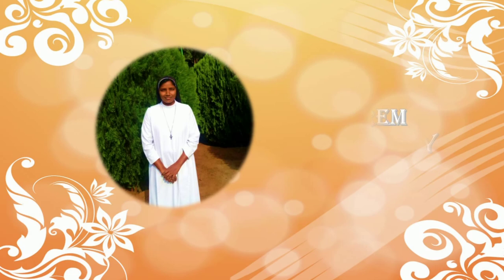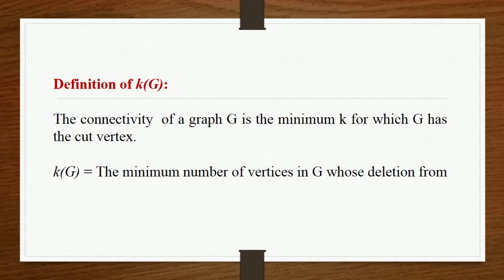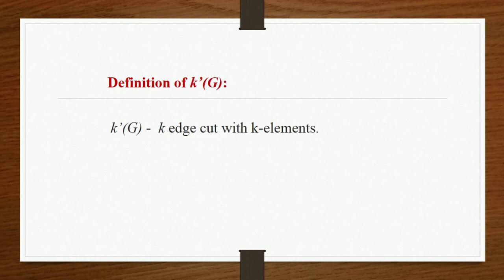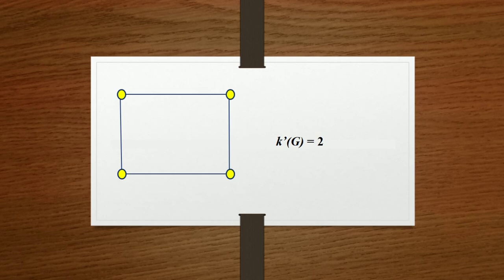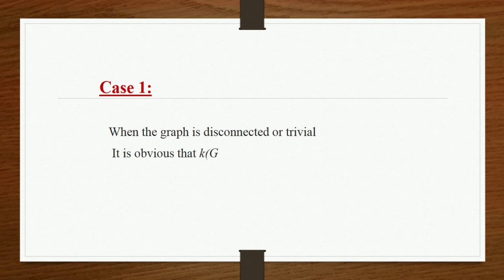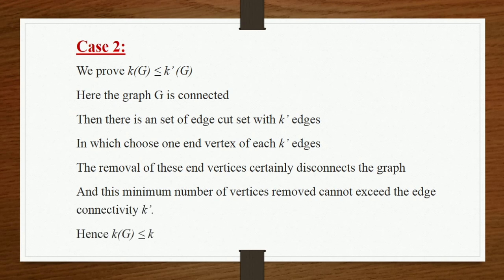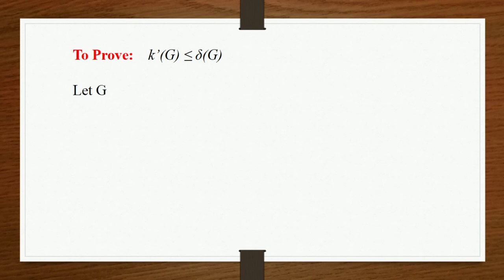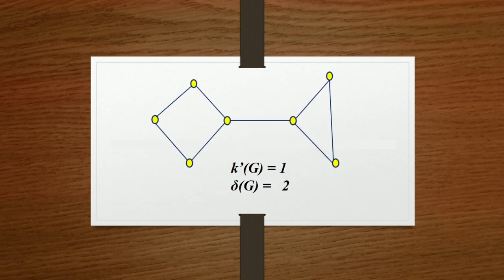GRAPH THEORY | Sr.Dr.Stanis